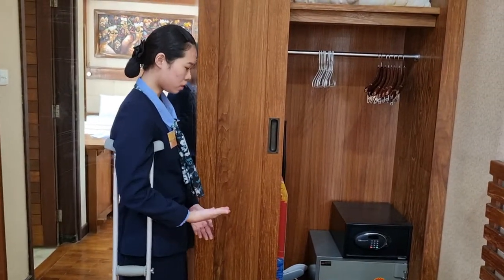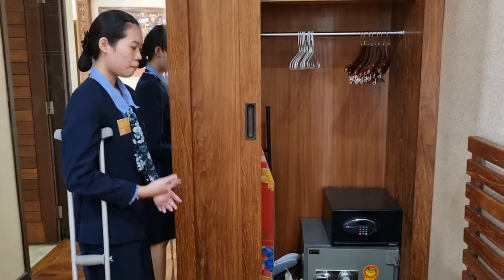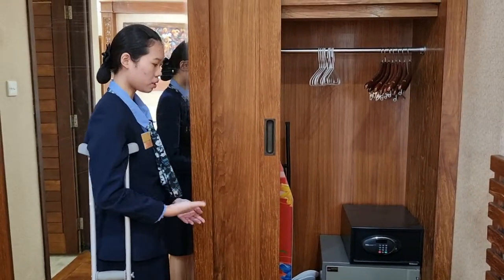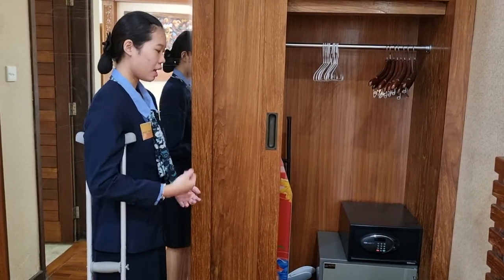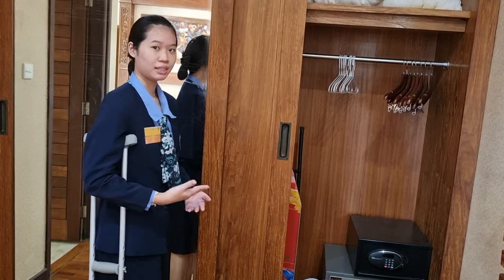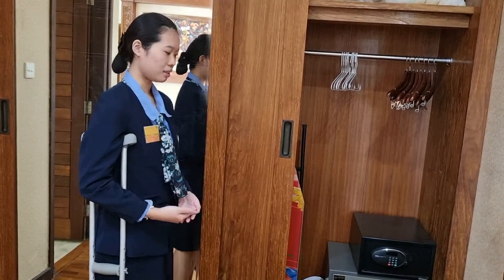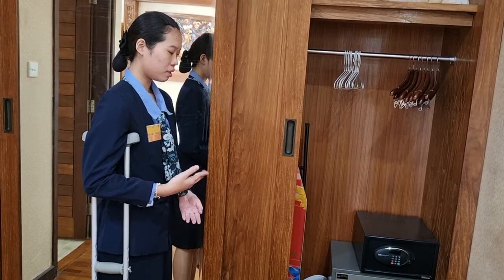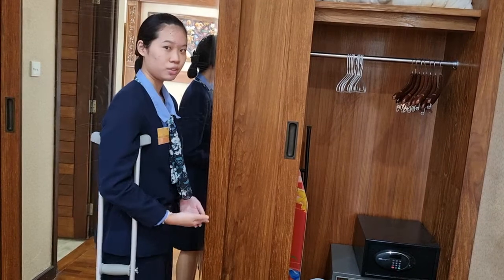kisah inspiratif: using walking stick, bukan halangan belajar, praktek dan sukses...go sweety!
kisah menginspirasi adik dari mph B semester 3 batch 2021. semangat mengalahkan segalanya..break boundries! we can do it if we have strong will!